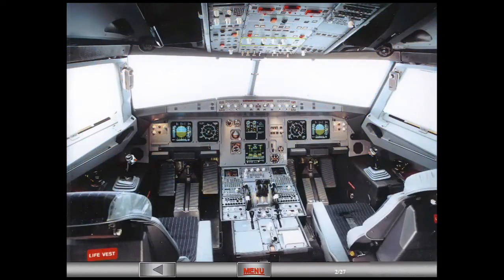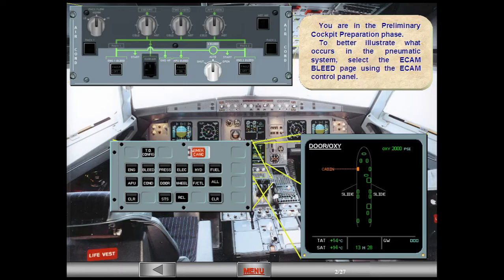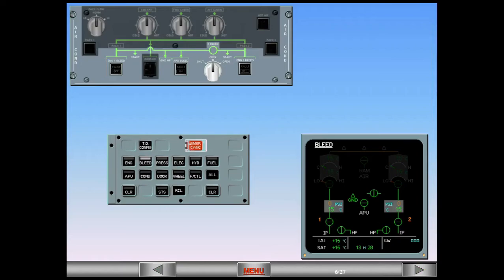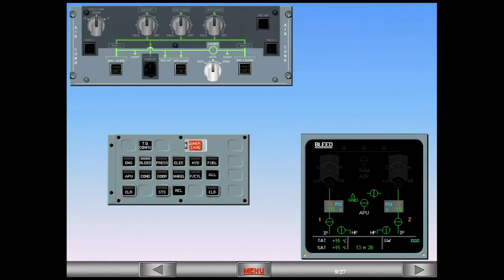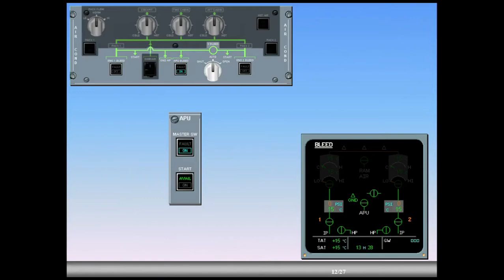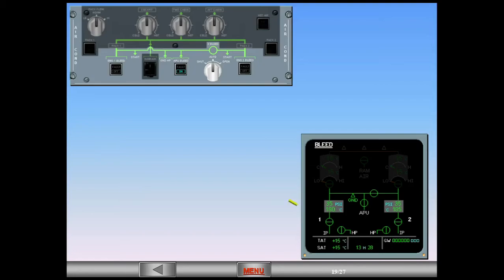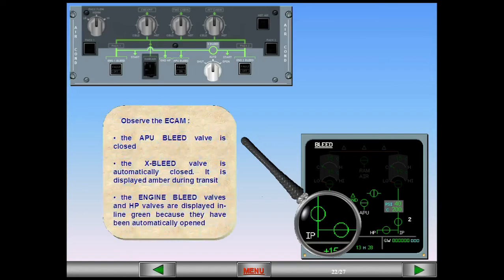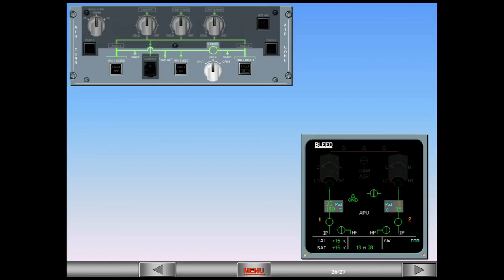A320 Pneumatic System Normal Operation PART 2